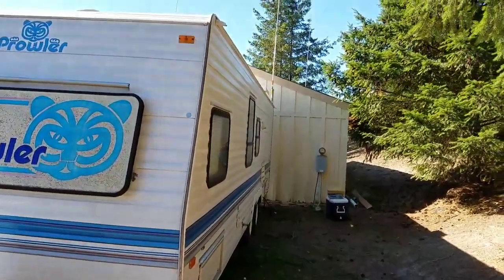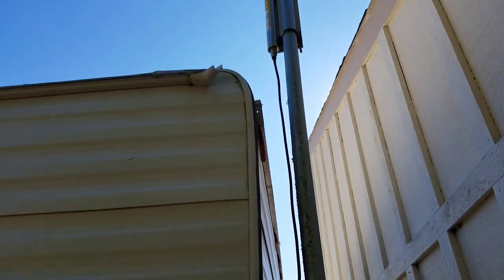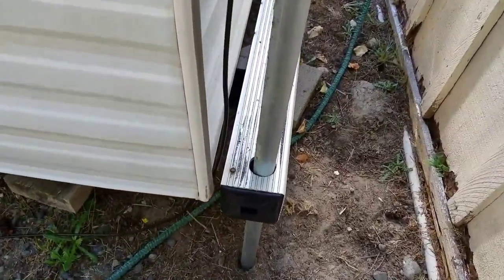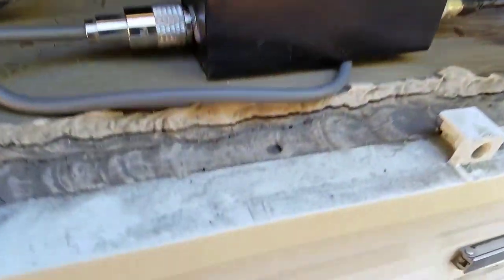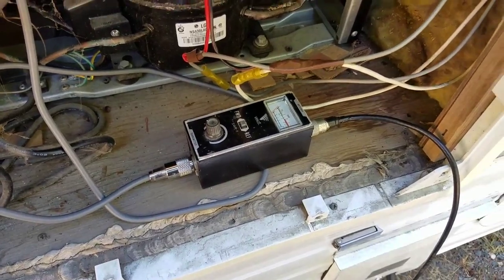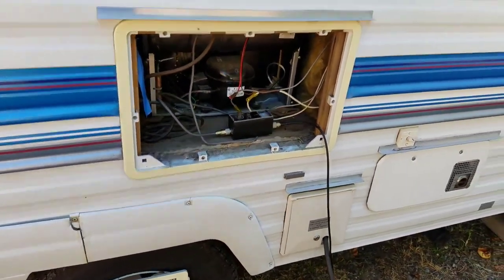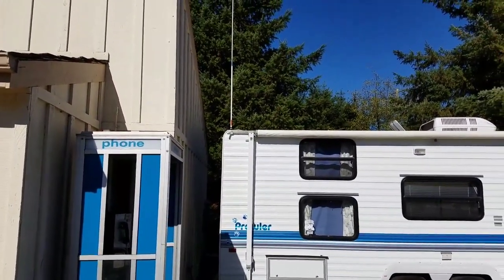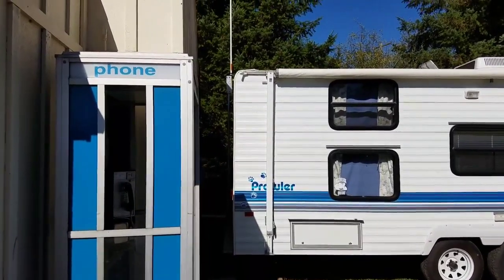RV CB Radio setup Part 2 DX Antenna installation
The system works very well, gets out locally ( AM ) and I have worked a few stations on SSB DX. The system is 99% complete. I am waiting for the Barrel connector then is 100%

I look forward to camping and DXing. Life is good!

EDIT... I did go out with this setup several times and man was I getting some good DX. Performed like a base station. I am buying a new RV and plane on doing another setup.